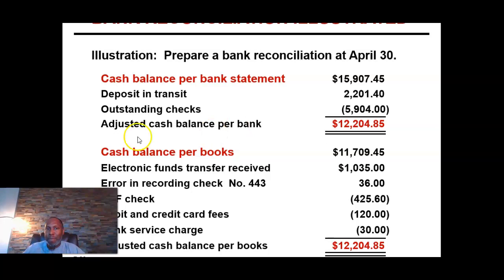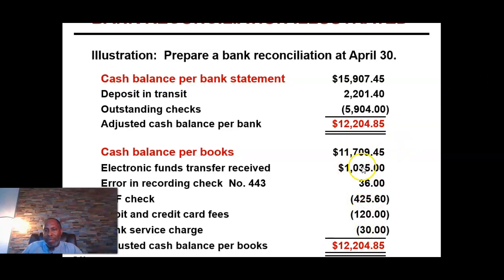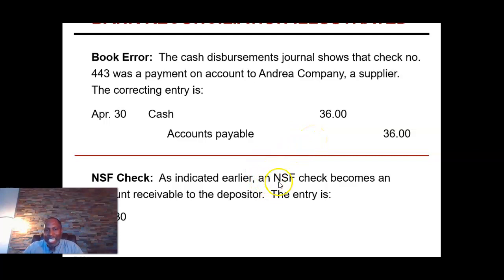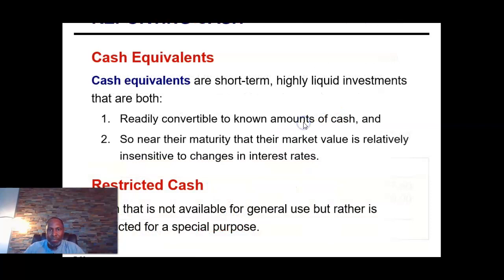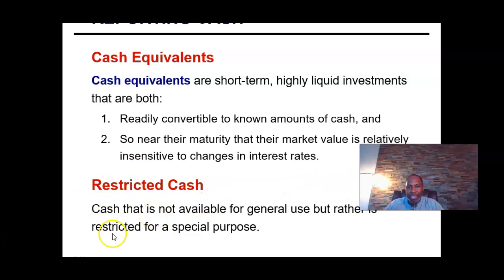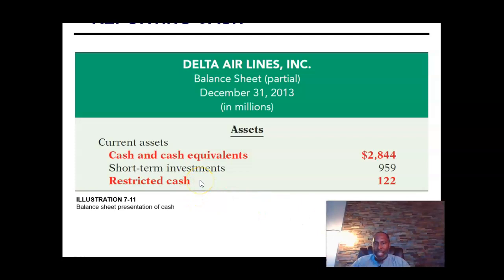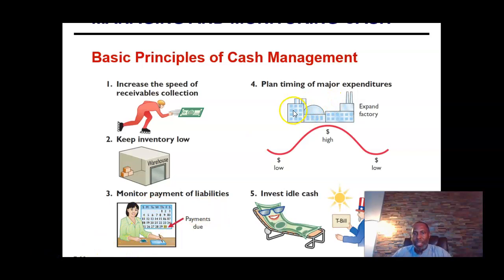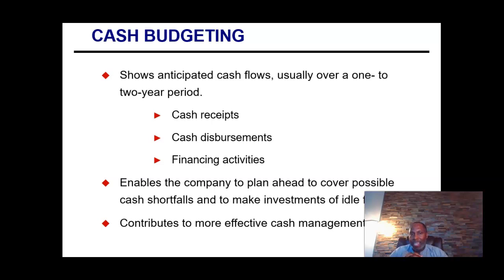Chapter 7 Lecture Notes - Conclusion